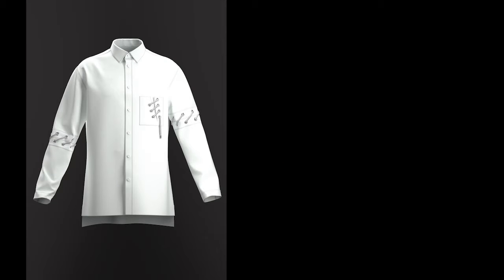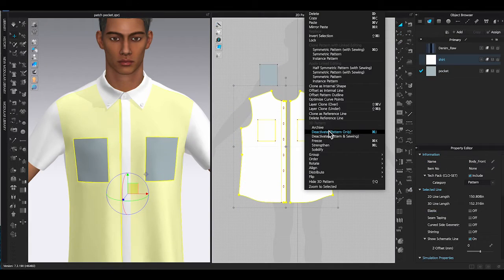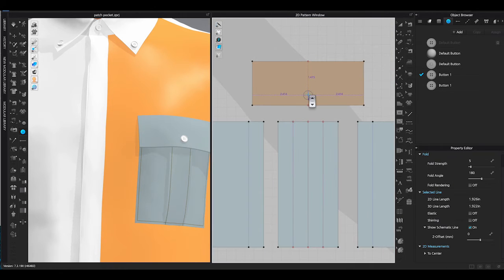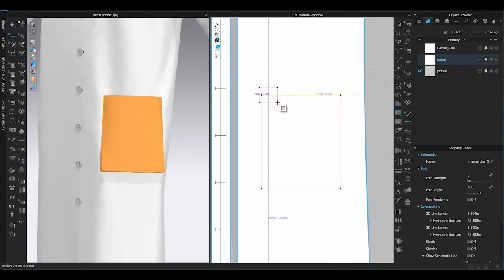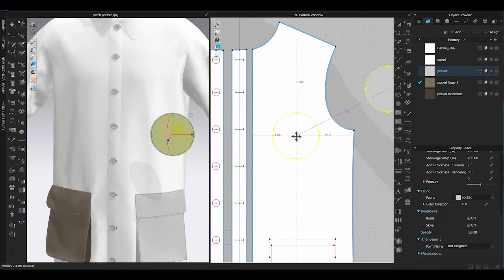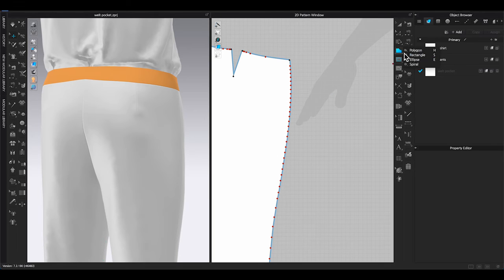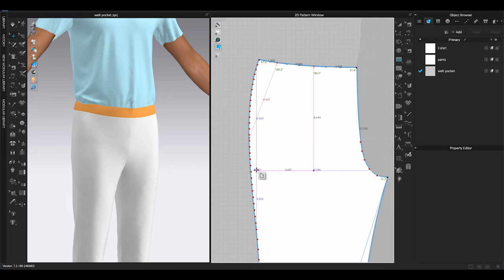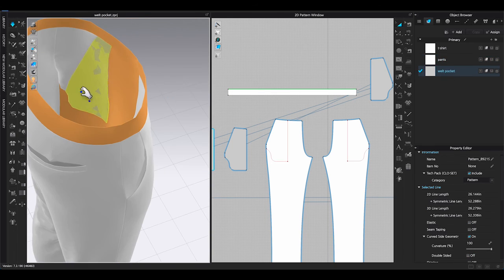CLO3D - how to create different style of pockets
This video is for clo3d beginners to learn how to create different style of pockets. In this tutorial, I will show you how to create patch pocket, pleat pocket, cargo pocket, shirred pocket,  welt pocket, and slash pocket.

use the timestamps to jump to the style of pocket you want to see.

-TIMESTAMPS
00:00 Intro
00:40 patch pocket
04:04 pleat pocket
09:22 cargo pocket
17:05 shirred pocket
19:40 welt pocket
23:24 slash pocket